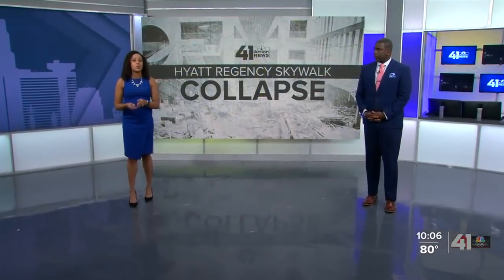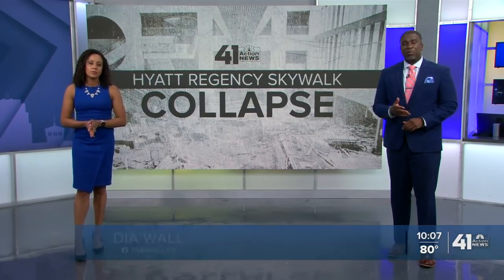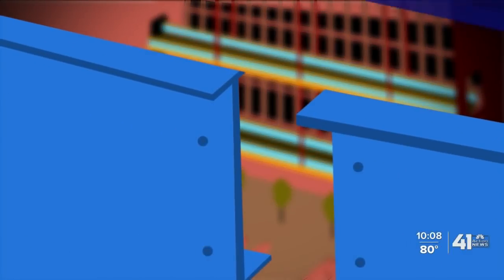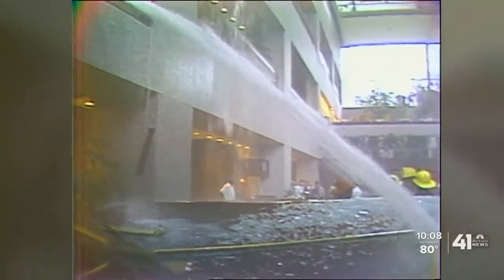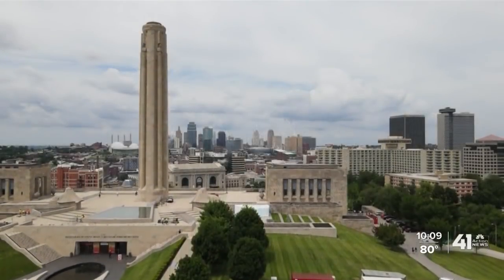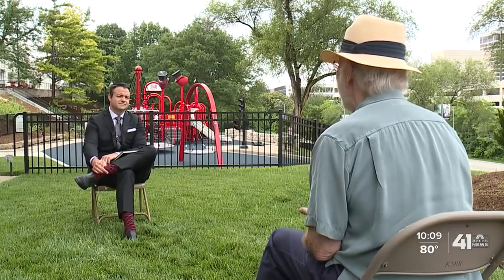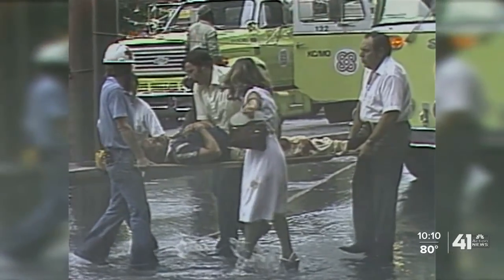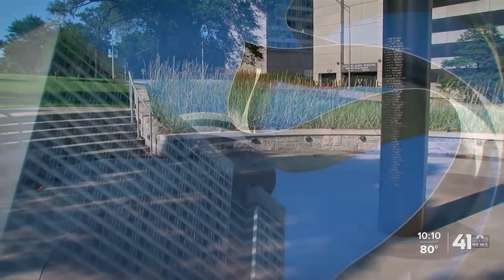Lessons learned from the 1981 Hyatt skywalk collapse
The Hyatt Regency skywalks collapsed on July 17, 1981. An investigation concluded that engineers on the project were at fault, largely because of a change made to how the skywalks would be suspended.